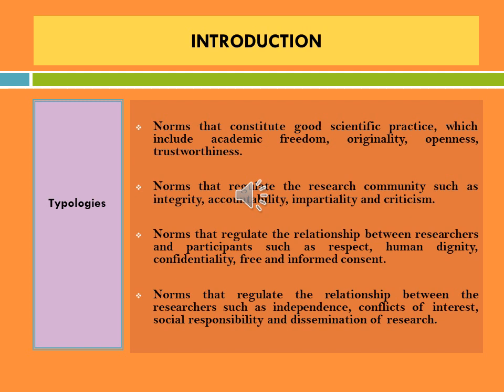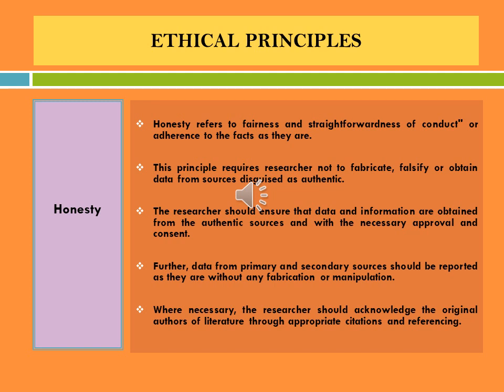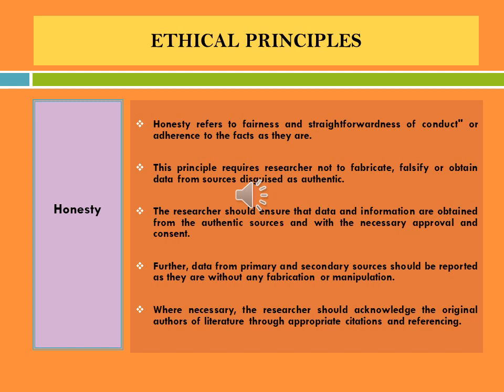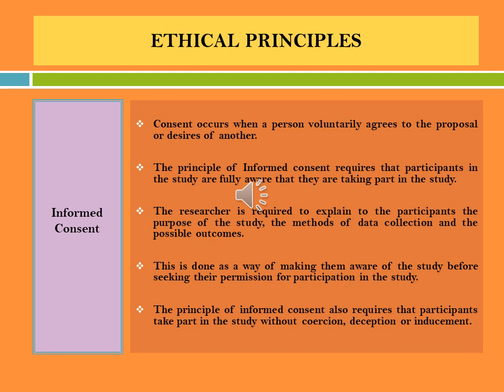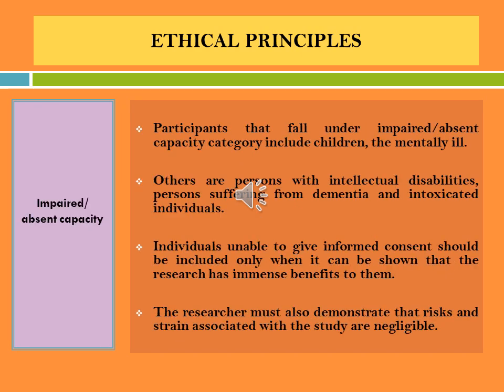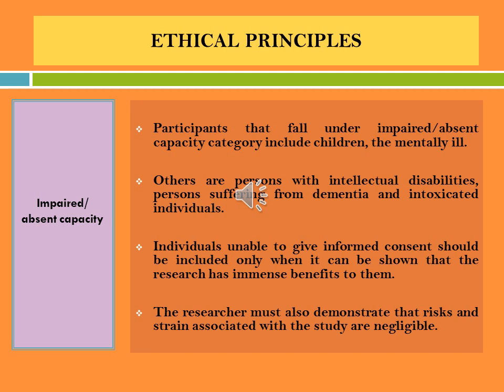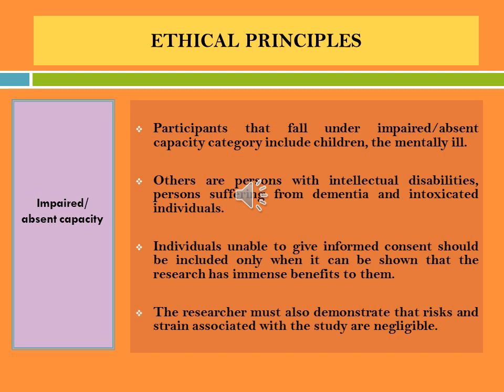Research Ethics: Meaning | Types | Importance